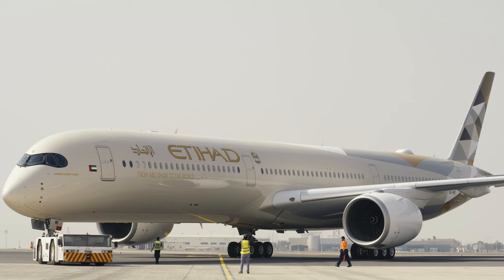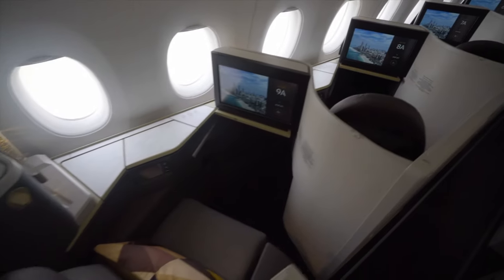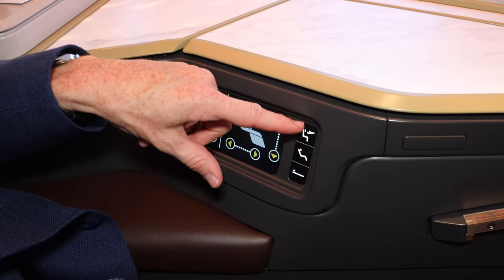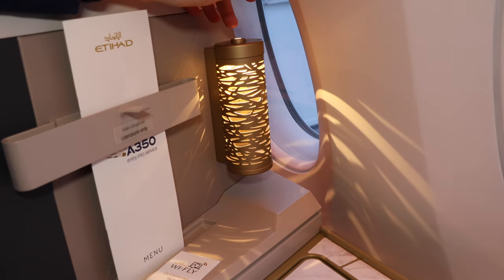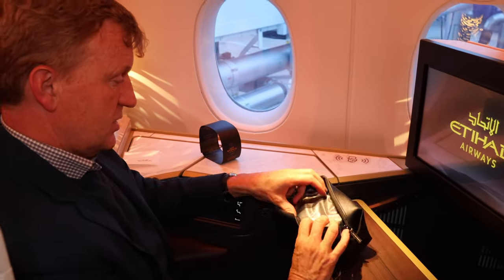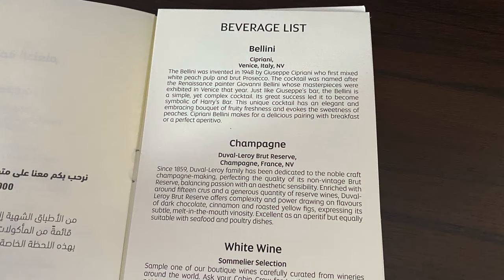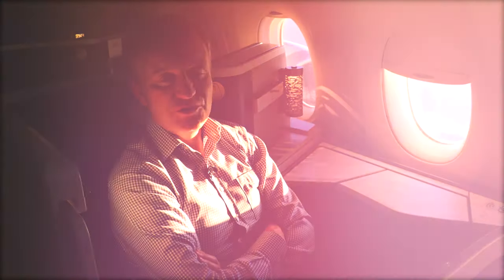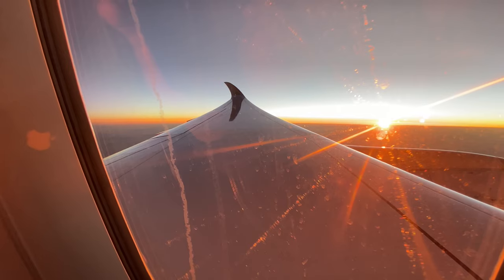Etihad A350-1000 Business Class Review - Business Traveller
Etihad A350-1000 Review of Business Class with Tom Otley, Editor of Business Traveller magazine.

Transcript:
- Hello, my name's Tom Otley from "Business Traveller." And here we are, Heathrow terminal three, ready to fly on Etihad's new A350-1000 aircraft, from London to Abu Dhabi. It's an exciting flight, because this isn't an actually a scheduled flight. It's just so that we can experience the business class, on this night flight over to Abu Dhabi. So here we are on board. The business class cabin here is 44 business suites, in a 1-2-1 configuration. I'm here in 12 A, which is window seat. There are middle seats where there's a divide, so if you're with a couple, those are the ones to go for. So these window seats give you the most privacy, gives you the chance to look out of the window as well. Not much of a view here, but once we take off, and also landing into Abu Dhabi. And there's loads and loads of room in these seats. These seats are the same as the Rockwell Collins seats, you'll see on the British Airways new fleet. There are some differences in the seat, there's a lot of similarities, the sliding door. The storage spaces are slightly different, and also the feel of the cabin is different from the British Airways one, but both of them are very, very comfortable business class seats and a new generation. You've also got the new aircraft, which is the A350-1000. It's a big aircraft. It's brand new, and Etihad says it's about 50% quieter than the previous generation of aircraft, which will make a difference when you are trying to sleep, or just interacting during the day. One of the things you'll notice about the seat, one of the first things is these sliding doors. They are locked back for takeoff and landing, but once they're released, it gives you this privacy. Now that's not to say that people can't look over, but the thing is that you only really draw the door, or close the door when you are lying down. And of course, when you're lying down, your heads lower, and you really do get a sense then, of having your own private space. And it's a 79 inch bed, so once you're in here, there's a lot of space. You can lay out all of your stuff. You could have your phone charging while you're asleep, either plugged in or just on this wireless charging area. And there's a real opportunity to unwind. And this is an ultra long haul aircraft, so it's gonna be Abu Dhabi over to The States, for instance, or down to the Indian subcontinent. So although there'll be day flights obviously, it's a real chance to relax, and then when you wake up, you're at your destination. It's a very spacious seat. You've got all the leg room that you would want just for sitting, working, eating. But then of course, when it comes to the recline, you've got, it goes down, so you meet that Ottoman under there, and you've got a 79 inch long bed, which is plenty of room in terms of length for most people. But also you've got the room to move around in the seat. So for those of us who want to sleep on our back, or on our side, there's space to move around, without having to wake up to do so. The seat controls are pretty simple, which is just as well, cause to be honest, I've seen ones that are complicated and people can't handle them. You can see here recline, backup again. This is the important one for takeoff and landing. The light for the seats, as in the overhead light. Take all the power off, because you don't want this shining at you when you are trying to go to sleep. And then you've got these presets as well. So pretty simple, but just what you need. The important thing with these is to have storage area, so that you can put things out, but when it needs to go away. So obviously you've got the noise canceling headphones. There's a point for the headphones. This is an independent unit, so you use it to control the IFE, but you can also watch one set of content on here and another set on the touchscreen. And then in here you've got a USB and you've got power for your laptop, but it's also a storage area. And the same for just here. There's another storage area here, for putting I don't know, passports or phone maybe. Wireless charging, as we've mentioned. And there's another, just down here, I dunno if you can see it. There's another storage area here. Down by your legs, there's actually the USB power separately, so you can charge your phone or iPad. And there's another storage here under the armrest, so it can be down depending on your preference to make the arm wider, but then you can also lift it up like this. And then when you lift it, under here there's room for the bottle of water, that's provided. Lights in the corner, it's a distinctive Etihad touch. It's based on the light that comes through a Palm tree (...)